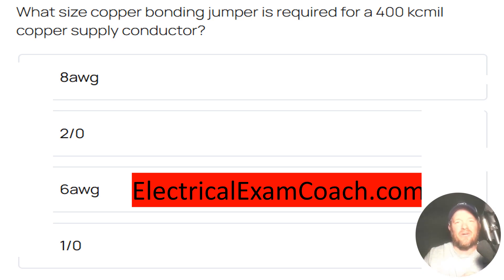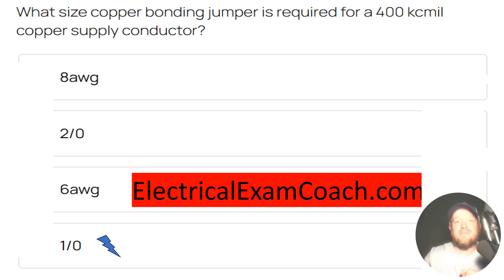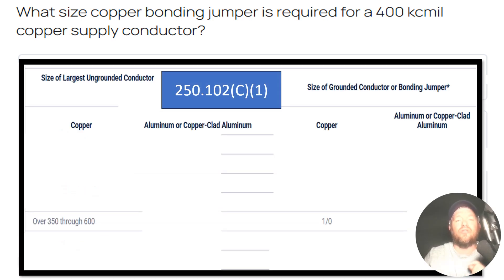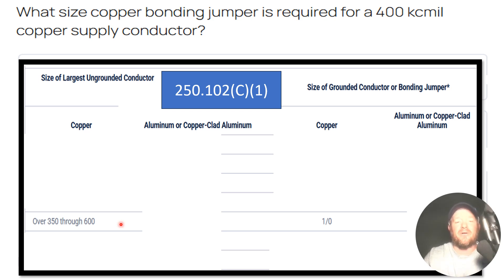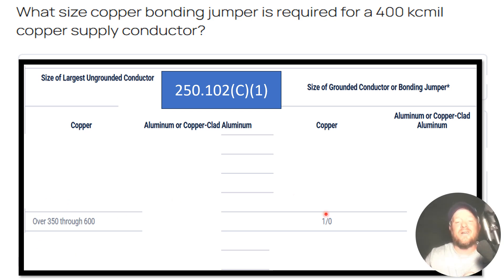#209 Electrical Question of the Day. Electrical Exam Coach . Free Electrical Exam Prep